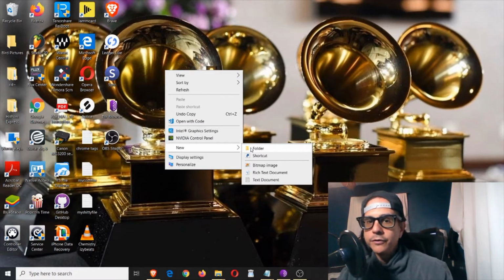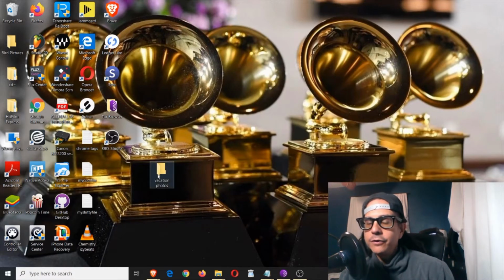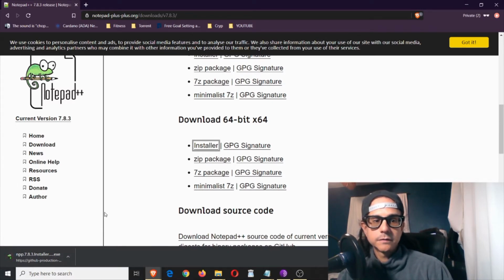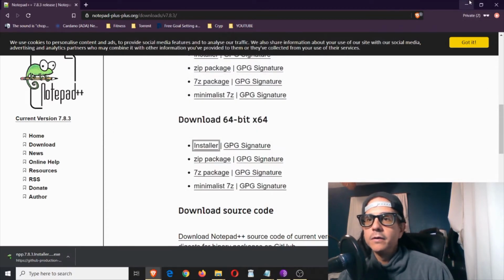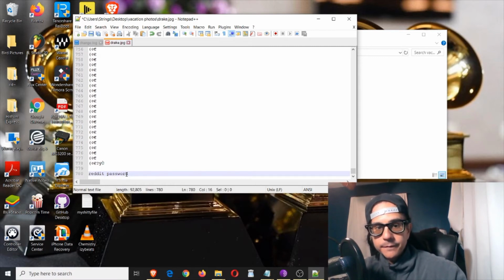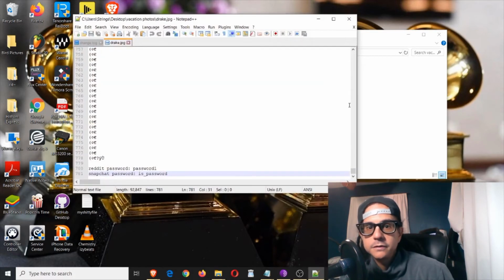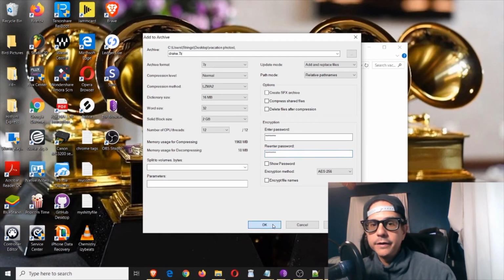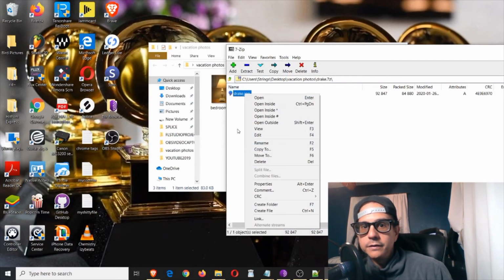Whats the best way to store passwords on your computer? How to Hide save passwords in plain sight?!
How to keep your passwords safe | Hide and store your passwords in plain sight! No password manager

Lets face it we don't all have photographic memories nor are we all masters of mnemonics.
To help us hide our password we are going to use Notepad++

Notepad++ is a free code editor and its a tiny small file. It almost like
running notepad.

This is very important that you use notepad++ and not regular notepad nor
wordpad, these wont work.

We will be hiding your passwords in plain sight.

Create a folder called whatever, vacation photos
add photos to the folder.

Now we will take one photo and open it with Notepad++, insert your password and save it. and now you can go back whenever you need and retrieve your secret passwords.